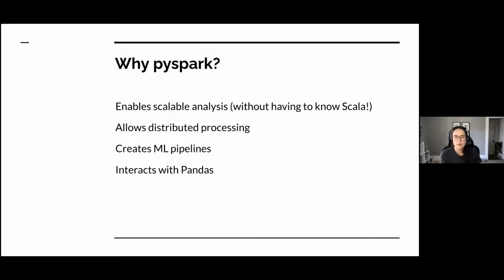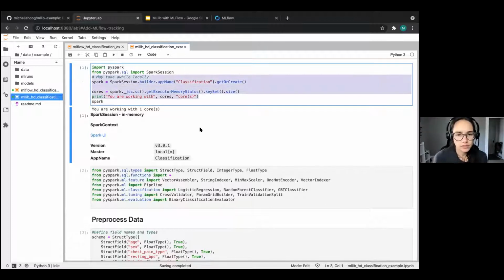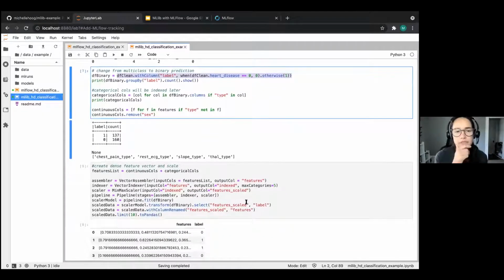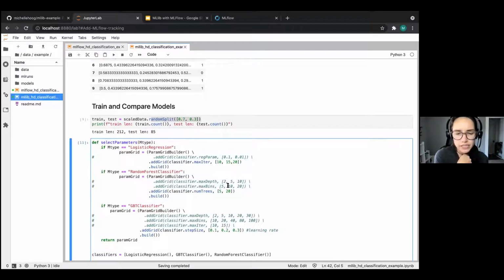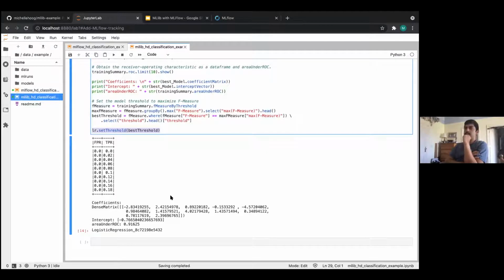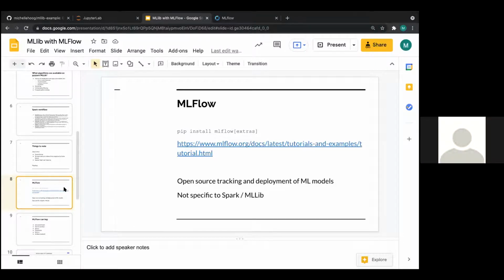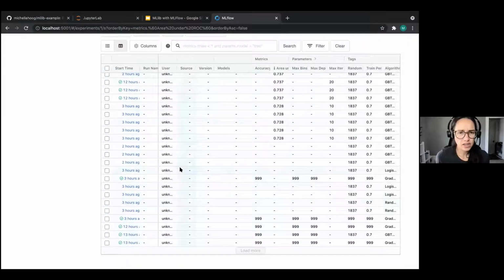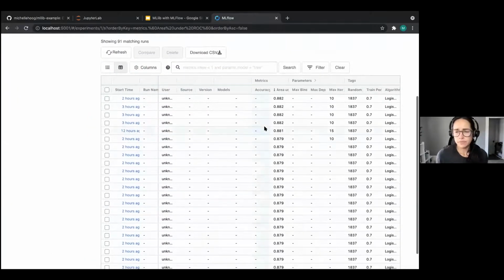A friendly introduction to PySpark MLlib (and a taste of MLFlow) [Virtual]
A friendly introduction to PySpark MLlib (and a taste of MLFlow)
by Michelle Hoogenhout

Doing data science at scale? PySpark and MLlib bring the power of Spark's distributed processing to python users so that you can train machine learning models on massive datasets. MLlib provides tools for data extraction, transformation and loading, common ML algorithms, and model evaluation. And with the addition of MLFlow, it's easier than ever to log, reproduce and deploy your ML models. This walkthrough is aimed at those new to MLflow, and will take you through the ML lifecycle with PySpark's ML toolset.

Bio:
Michelle Hoogenhout is a data scientist with a background in cognitive neuroscience and experimental design. She is a senior data science and analytics instructor at Galvanize and co-founder of Ingane Health, a data science consulting firm. Michelle holds a PhD (Psychology) from the University of Cape Town, South Africa and has published on topics such as statistics and data management, data science training methods, ethics, and cognitive and physiological assessment.

Agenda (Pacific Daylight Time, UTC -07)
- 12:00 - 12:15 pm -- Gathering and introductions
- 12:15 - 1:15 pm -- Talk
- 1:15 - 1:30 pm -- Q & A, discussion

Links to slides and videos of meetup presentations are available on the SDML GitHub repo

Questions?